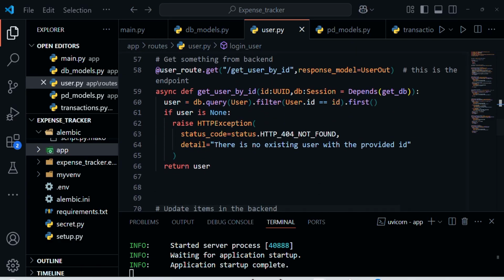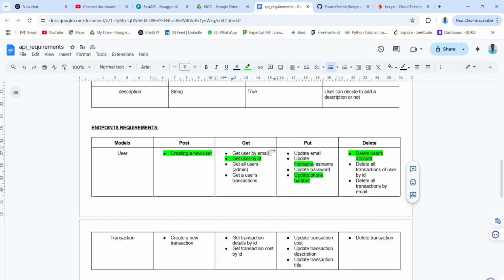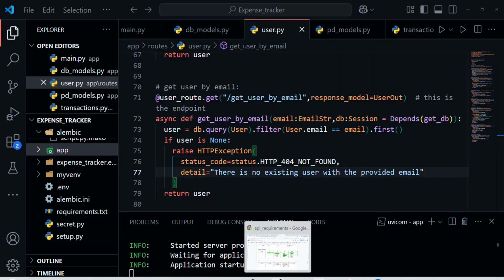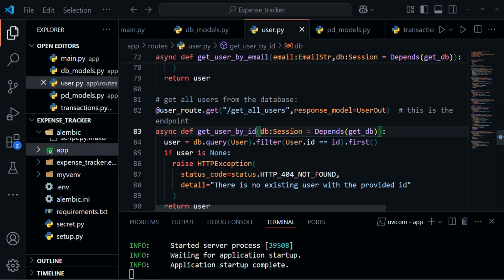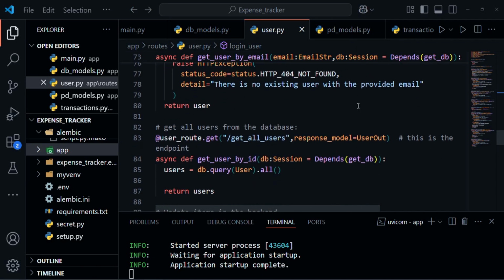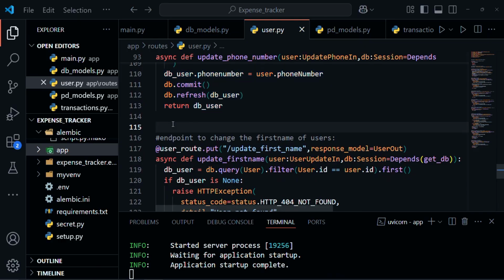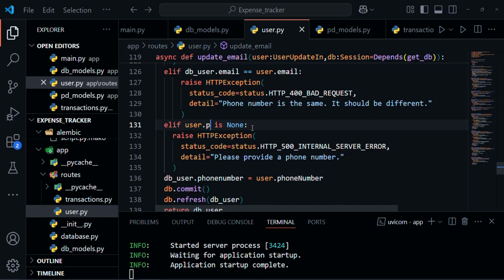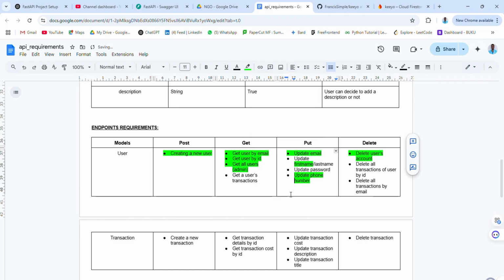Day 19: Finishing Up All User Endpoints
In this video, I bring it all together by completing the full CRUD operations on user accounts in a FastAPI app — from creating new users, fetching their data, updating their details, to deleting them cleanly from the database.

If you've been following along, this is the moment your project becomes feature-complete and fully functional — ready for real-world use or deployment! 💡

🔄 What You’ll Learn:

✅ POST – Create new user accounts with validation

🔍 GET – Retrieve users by ID and list all users

✏️ PUT – Update user details securely and efficiently

🗑️ DELETE – Remove users with proper error handling

🧠 You’ll also see best practices for organizing endpoints, handling exceptions, and returning clear API responses.

🎯 Whether you're building an admin dashboard, social app, or business tool — full CRUD is the foundation of a reliable backend system.